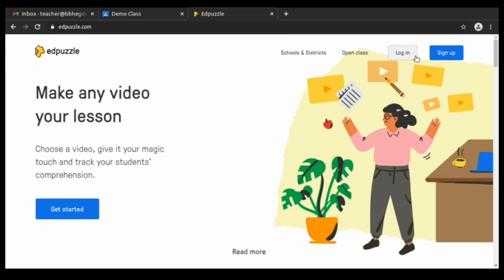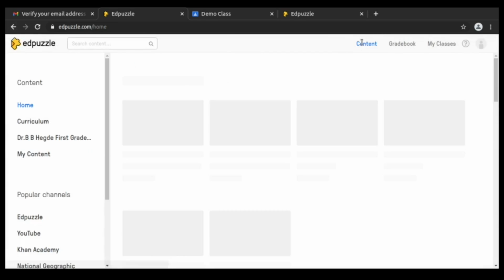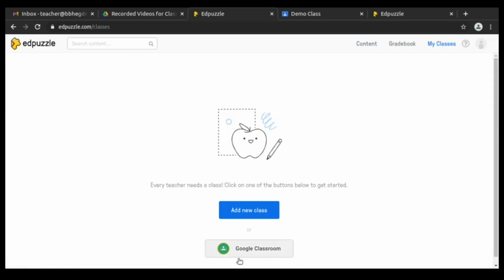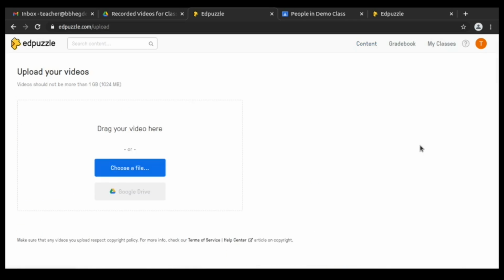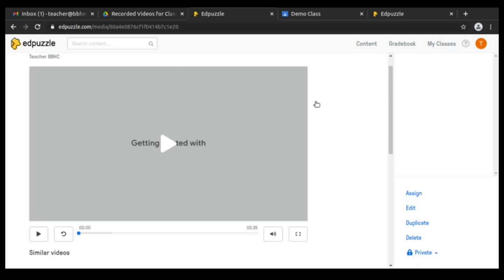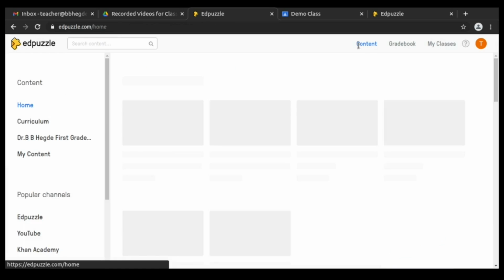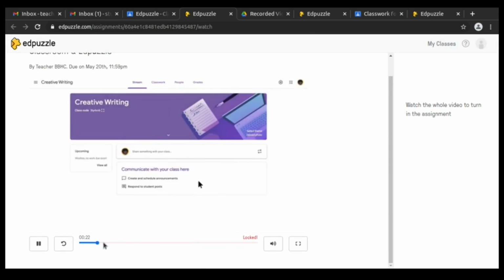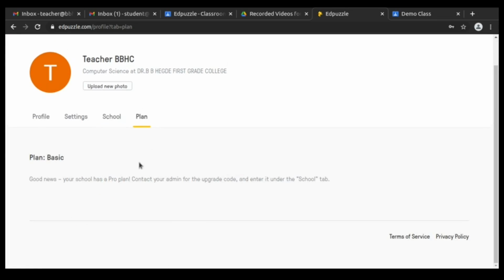How to use Google Classroom & Edpuzzle | Shree Patshala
This Video explains how to connect Edpuzzle to Google Classroom.
It also defines how to use edpuzzle to note the attendance for watched videos. It shows how to automatically schedule the google classroom assignments.